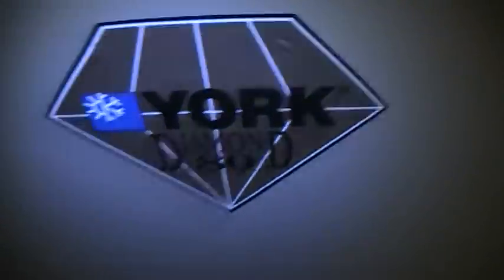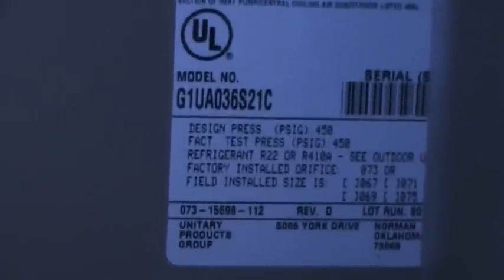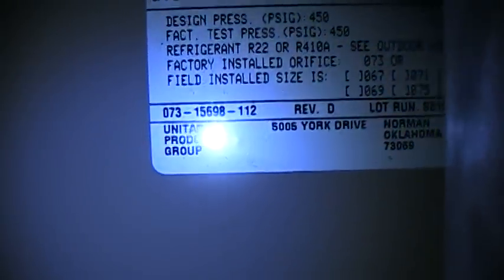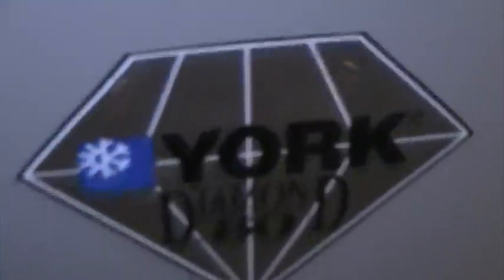York Diamond 80 Gas Furnace Running in COOL Mode!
My aunt and uncle's 90,000 BTU furnace running in COOL mode. There are 13 supplies and six returns. 3-Ton coil and 3-Ton Air Conditioner. The house is just over 2,000 square feet.